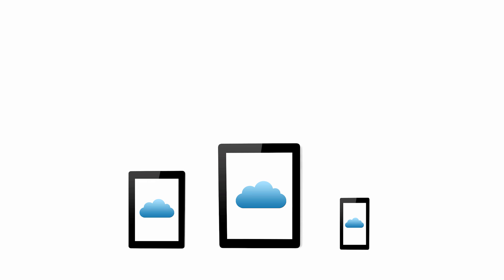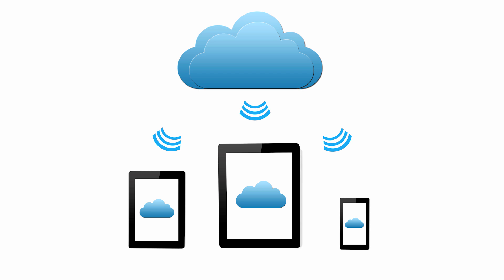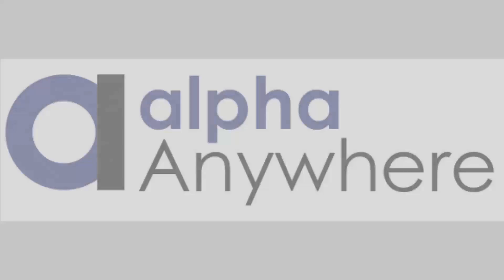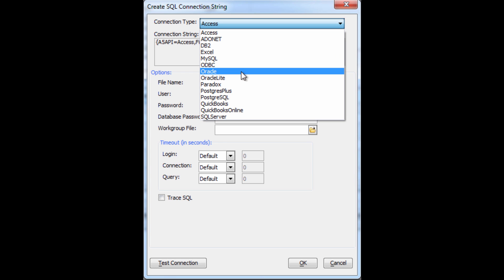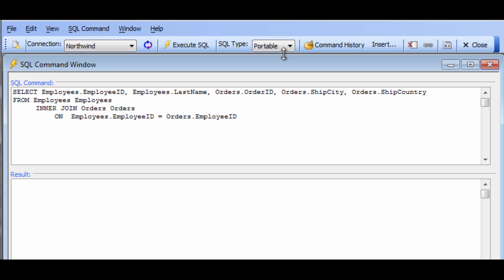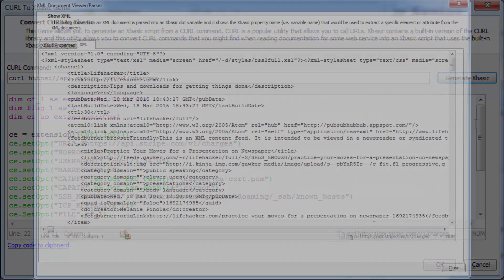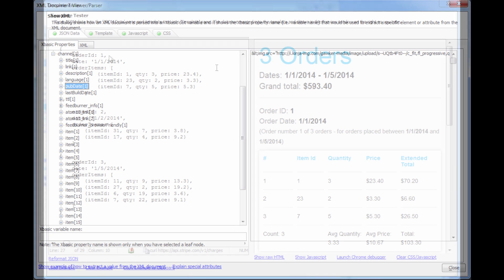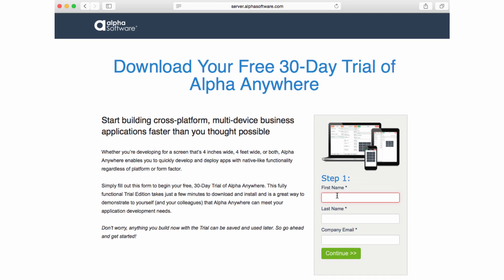Alpha Anywhere Data Access and Integration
Alpha Anywhere makes it snap to work with SQL and Web Services, it allows you to integrate data from multiple sources and includes tools for working with JSON and XML data. .